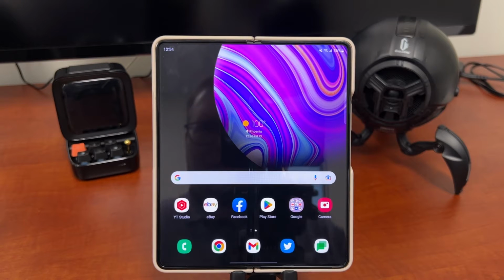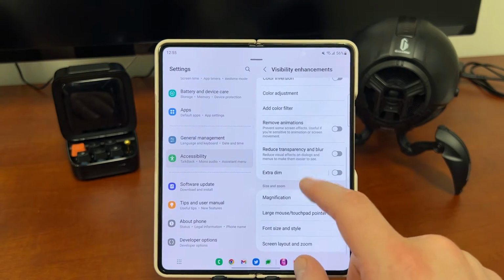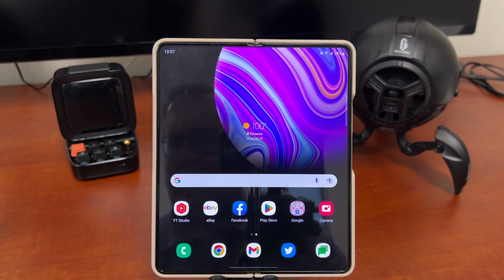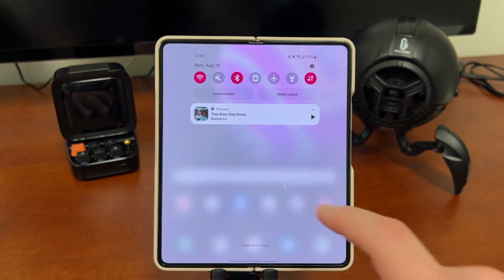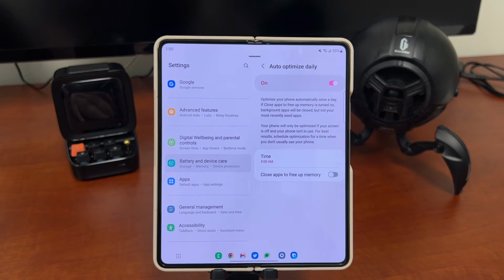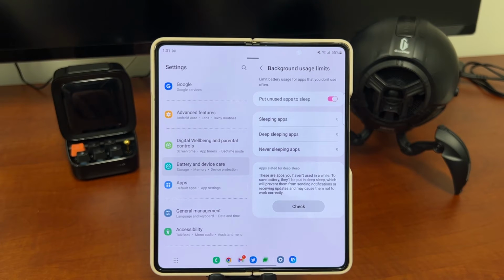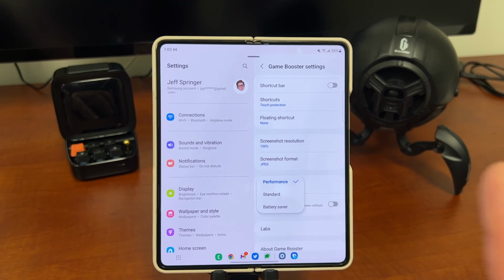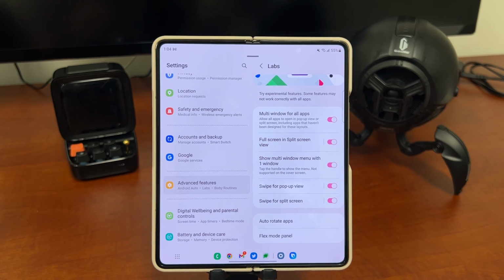How To Activate BEAST MODE On Galaxy Z Fold 4?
How to activate BEAST MODE on Z Fold 4? Let's get into it!
Z Fold 4 (Bonus $300 credit if you order through my link!)
Get a mystery box from me if you preorder through me

Apps used in my setup

Some of my favorite S22 Ultra accessories

Galaxy Watch 4 ($50 free play credit!)
Jabra 4 Active earbuds
Chargeasap Flash Pro graphene power bank:
Kovol 120W desktop charger
Whitestone dome tempered glass
Whitestone dome film protector
Whitestone dome lens protector
Galaxy S22 Ultra VRS kickstand case
Ringke Fusion case
Microfiber cloths large

*Icon pack and wallpapers*

Wonderland: Download from Galaxy App Store!

*Some of my favorite apps that have free trials/memberships*

Amazon Baby Registry
Amazon The Drop signup
Amazon Prime Music trial #2
Amazon Prime video trial
Amazon wedding registry
Amazon Audible Plus trial
Amazon Kindle Plus Trial